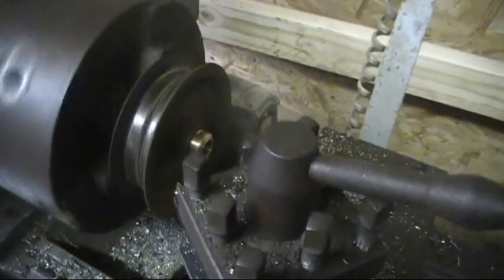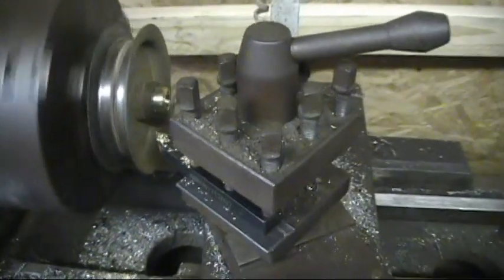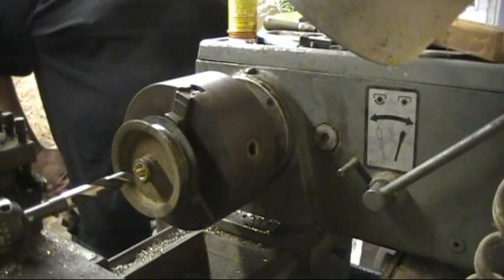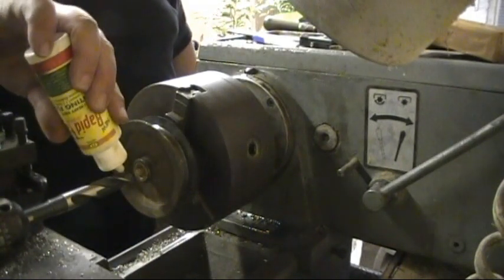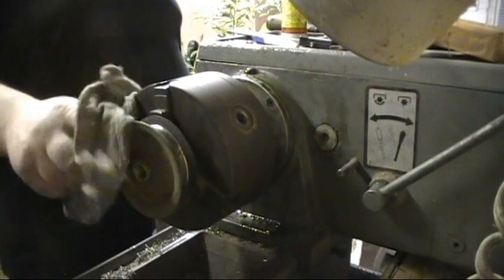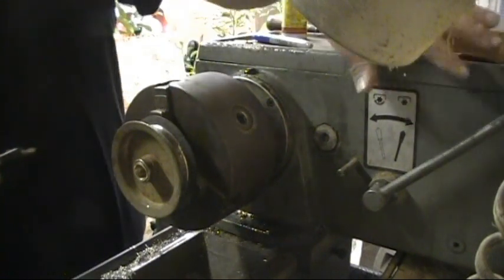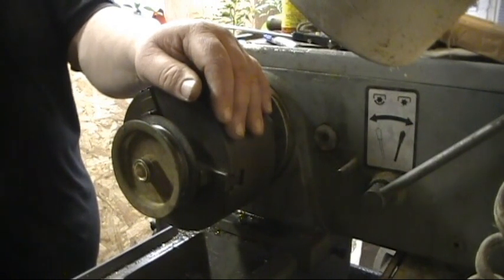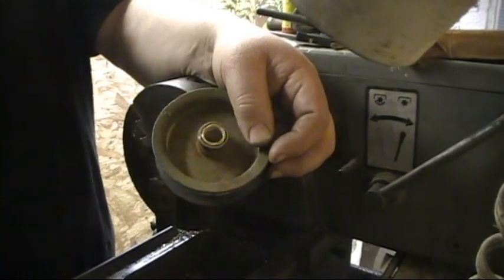Using The Jet Lathe To Make A Bushing The Hillbilly Way! Part 2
The ole Roto-Hoe Needed some TLC ! The Pulley bushing was in the  .670s Should have been closer to .625. The outside Diameter. was about  13/16. So finding something like that in a rural area is hard...